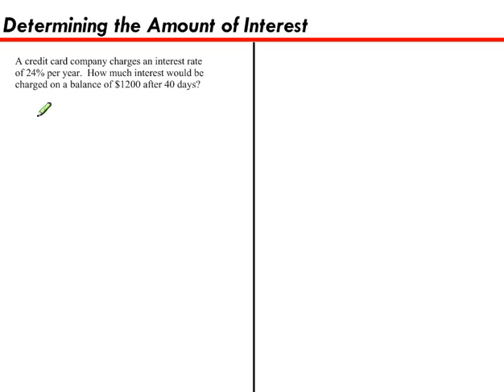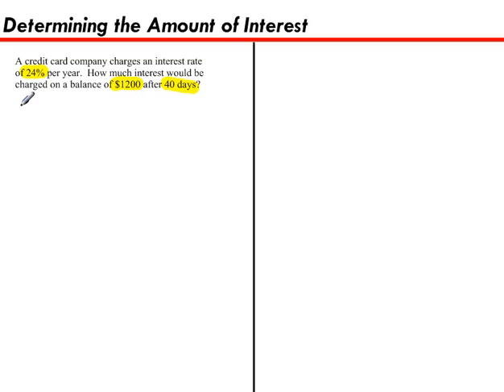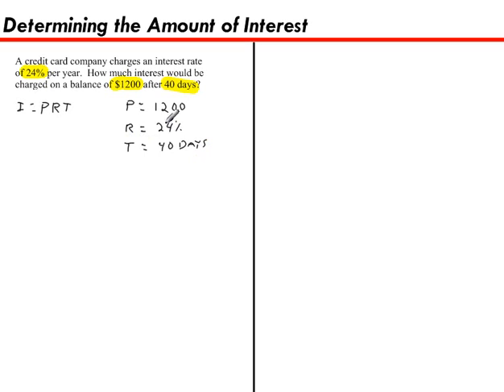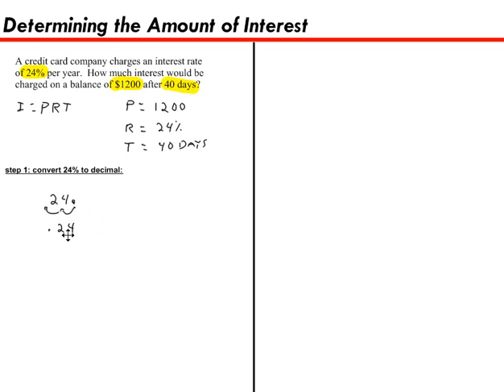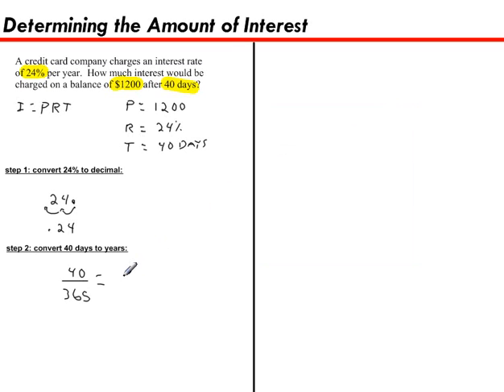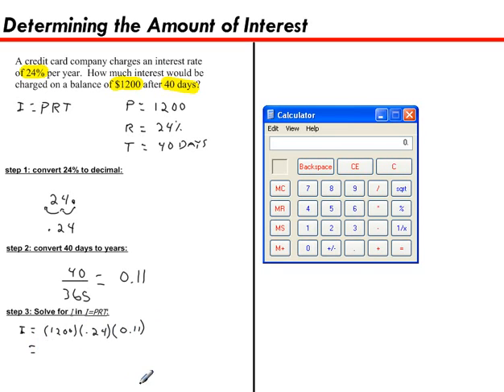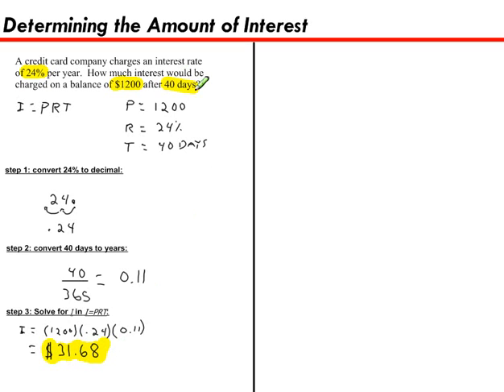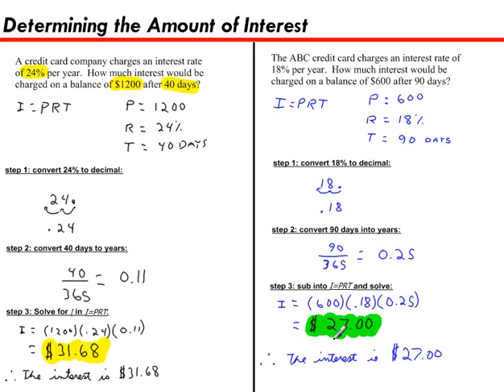Determining the Amount of Interest